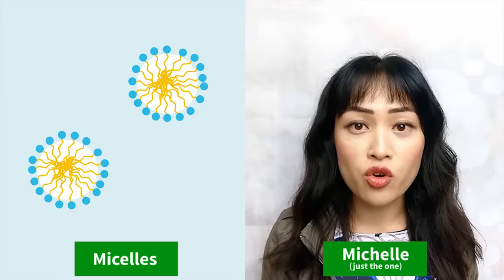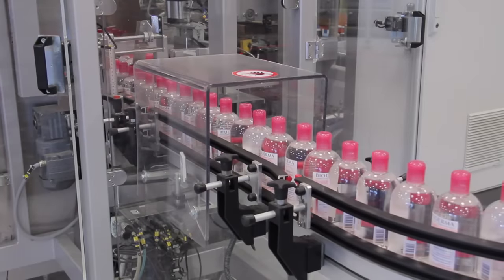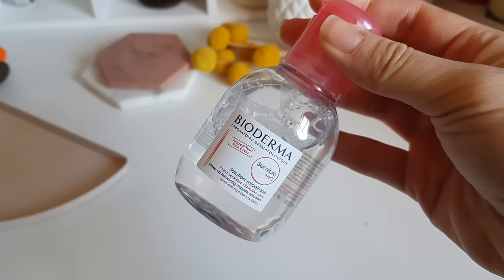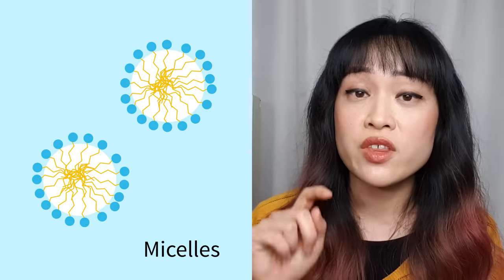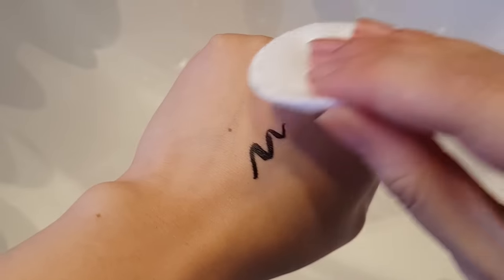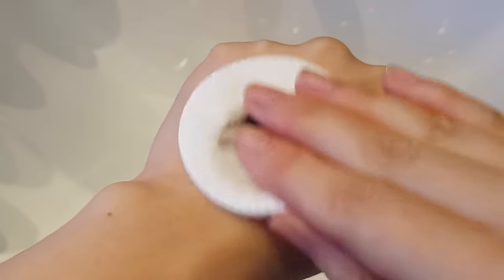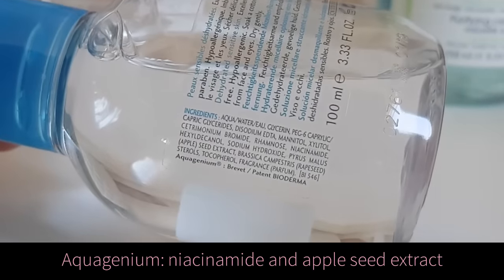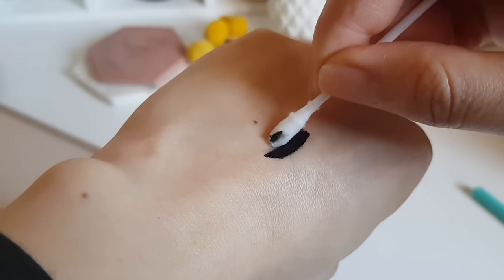Answering Micellar Water Questions (AD) | Lab Muffin Beauty Science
A guide to micellar water! What it is, what's good about it, what's bad about it, how to use it and what to look for.

In this video:
🔬 The importance of cleansing
🔬 What is micellar water?
🔬 Is micellar water just soapy water?
🔬 What's good about micellar water?
🔬 What's bad about micellar water?
🔬 What to look for in a micellar water product
🔬 Do you need to rinse micellar water?
And more!

PRODUCTS
Bioderma Hydrabio H2O
Simple Micellar Water